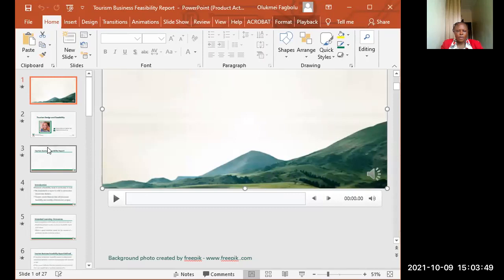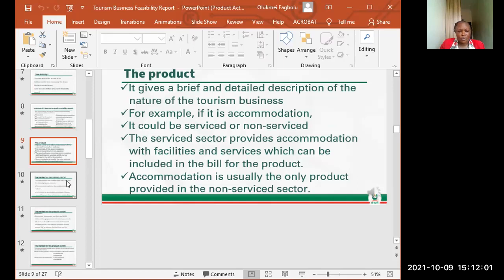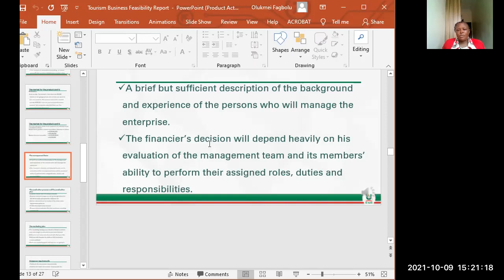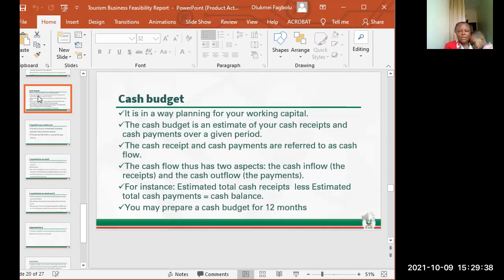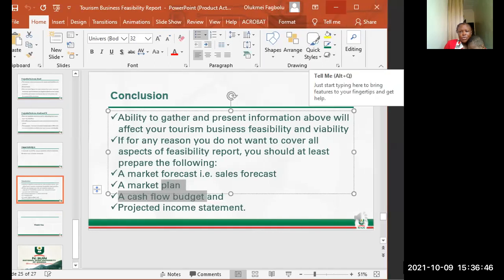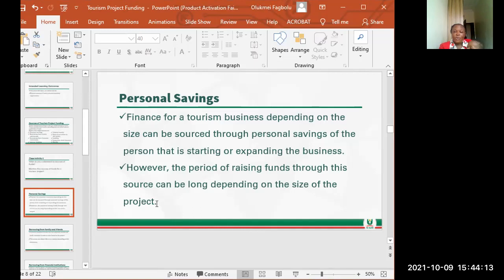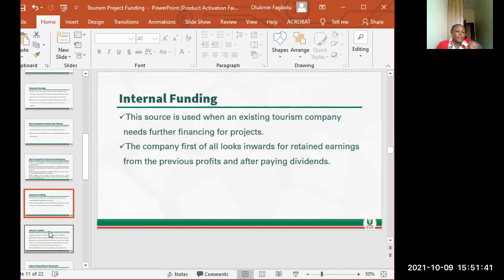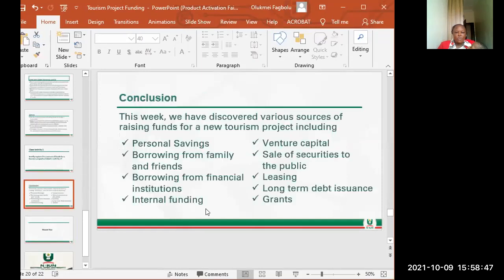Live Class Week 4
Tourism Project Funding